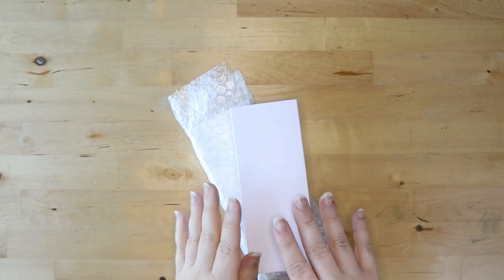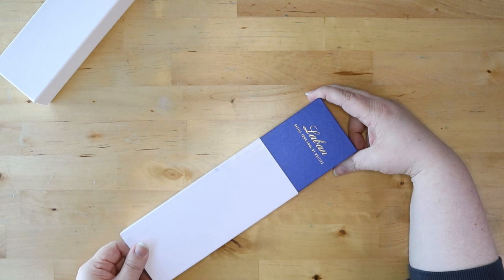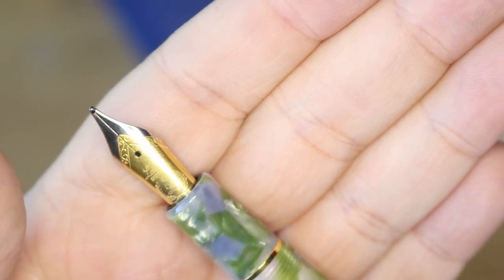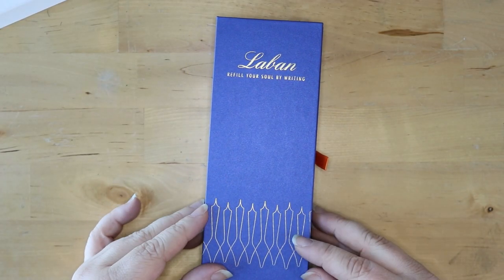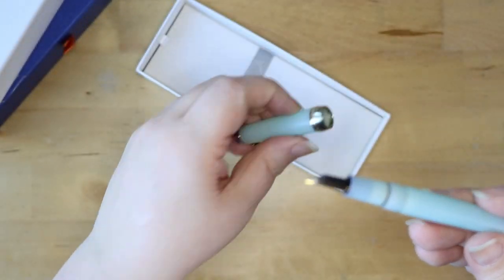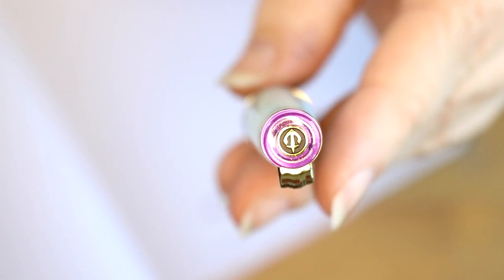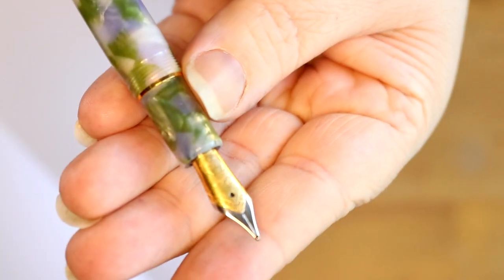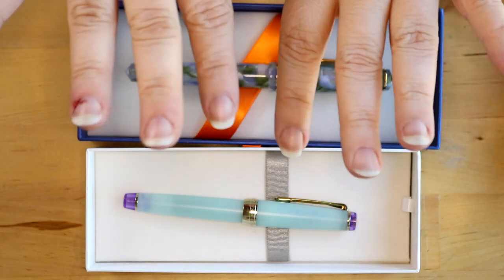New Pen Day // Laban Rosa & Sailor Pro Gear Slim Unboxing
I have 2 new pens to open with you today, the Laban Rosa and the Sailor Pro Gear Slim! They are both stunning pens and I am so excited to show them to you!

0:00 - Intro
1:15 - Laban Rosa
4:27 - Sailor Pro Gear Slim in 21k gold
6:51 - Writing samples

Sailor Spring Rain